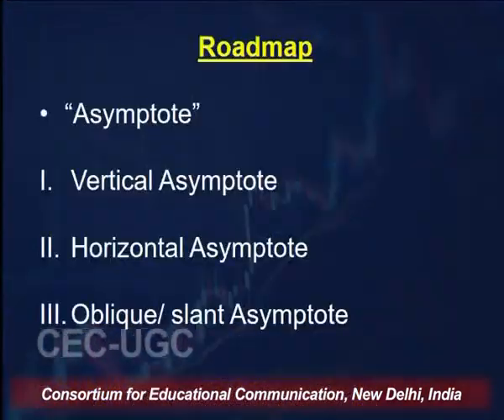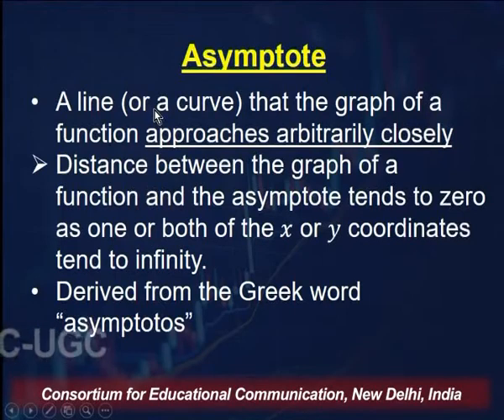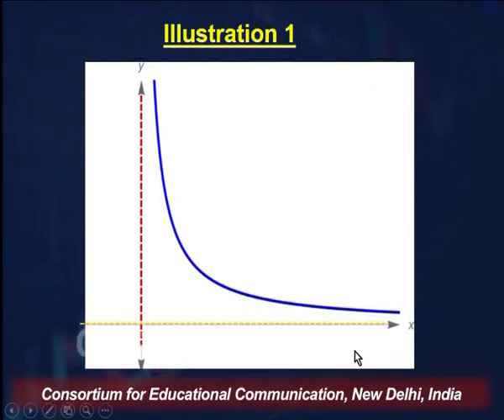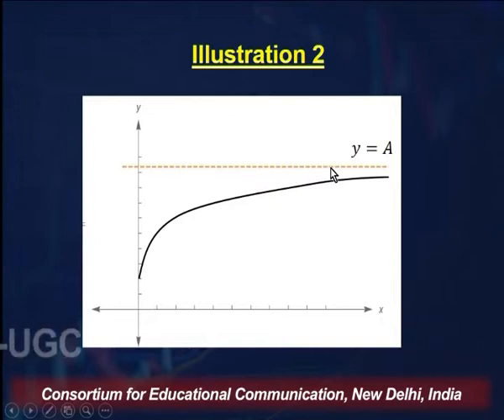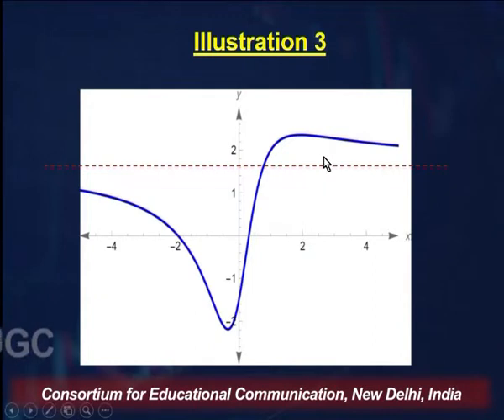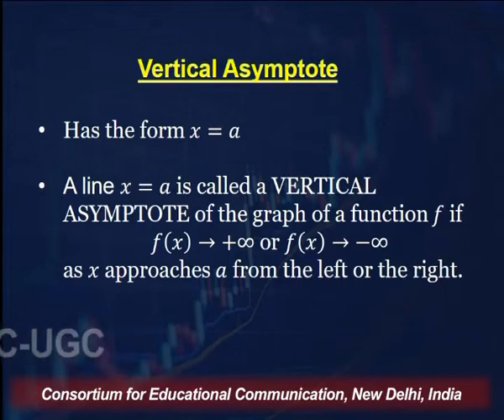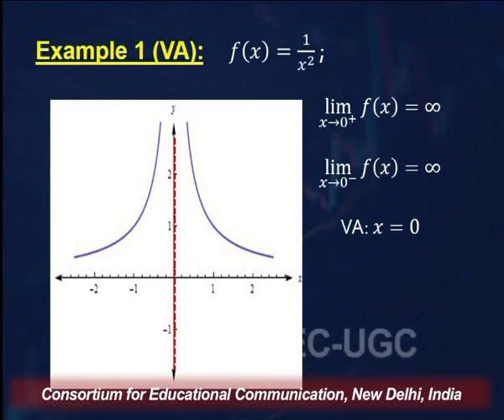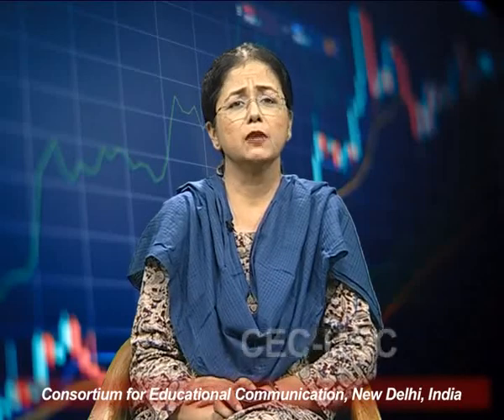Mathematical Methods for Economics (Lecture 19) : Asymptotes - I